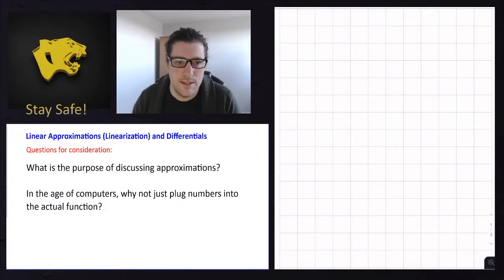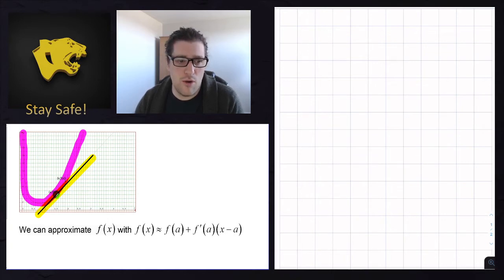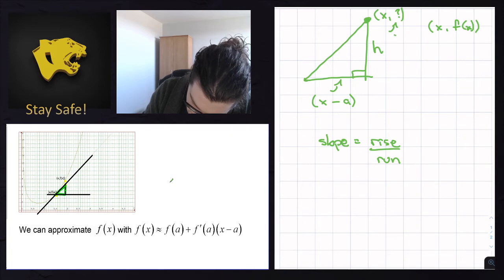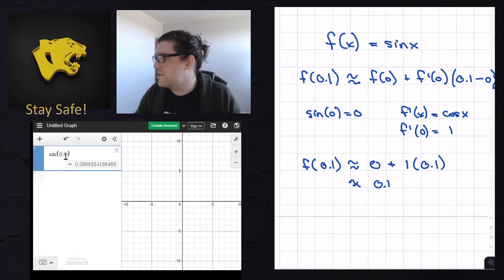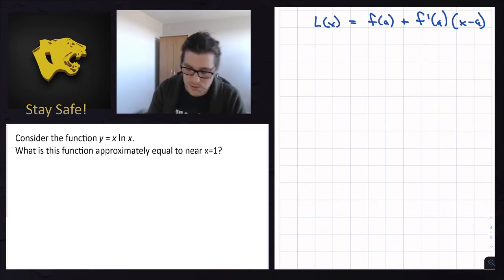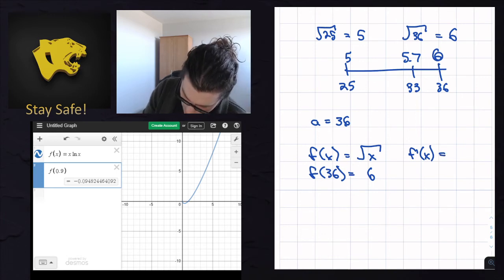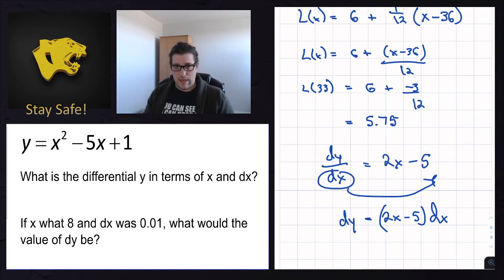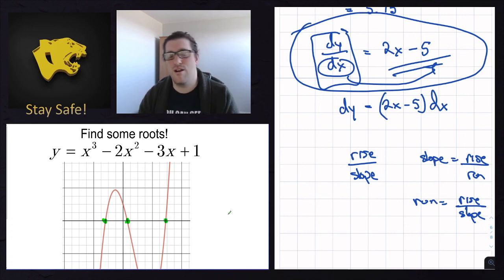Calculus 120 - Linearization